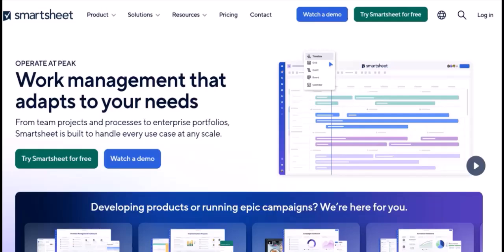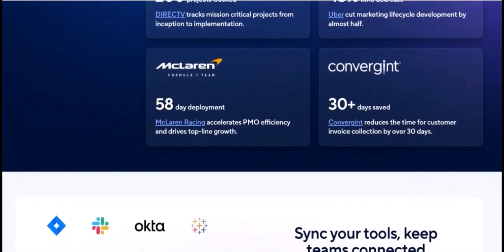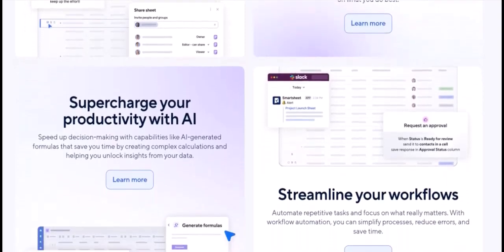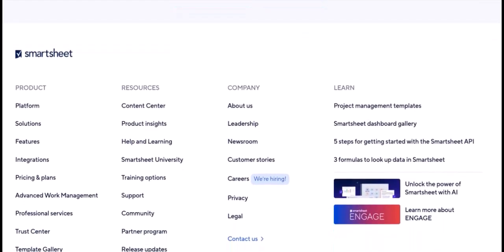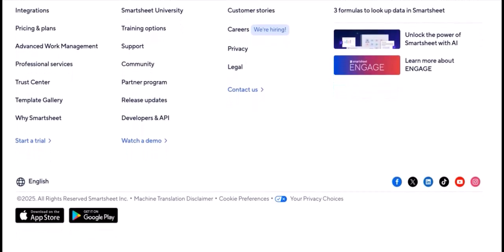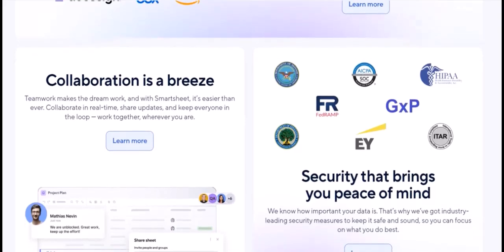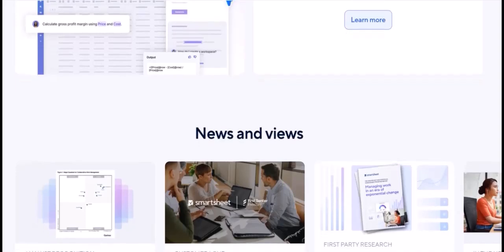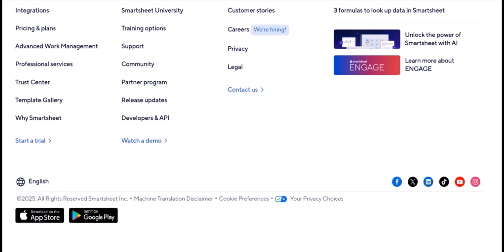What type of platform is Smartsheet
In this video, you will learn about What type of platform is Smartsheet

9 YouTube Channel Ideas to Help You Choose Your Own

✅IGNORE THIS
Related Search: